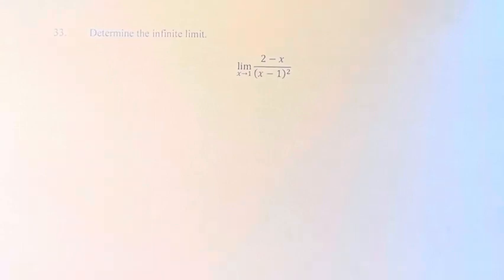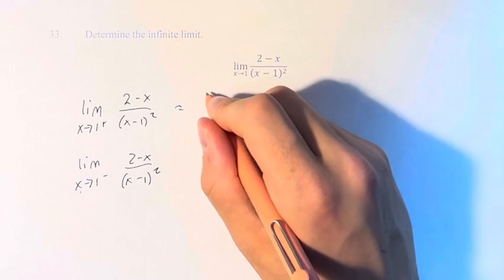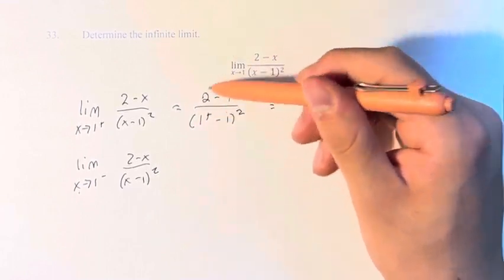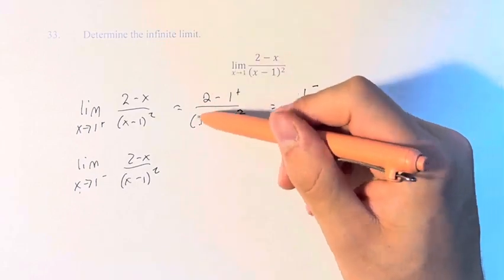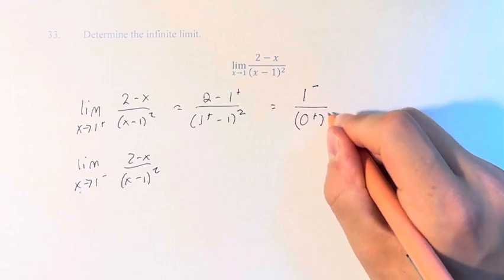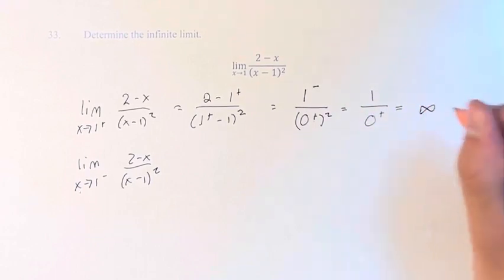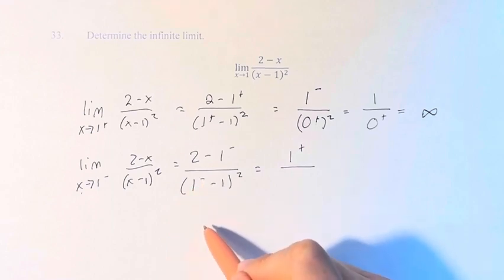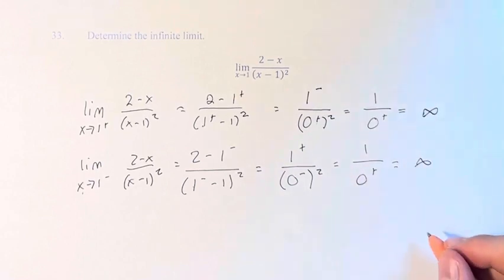33. Determine the infinite limit. lim(x→1)(2-x)/(x-1)^2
33. Determine the infinite limit.

lim(x→1)(2-x)/(x-1)^2

Calculus: Early Transcendentals
Chapter 2: Limits and Derivatives
Section 2.2: The Limit of a Function
Problem 33